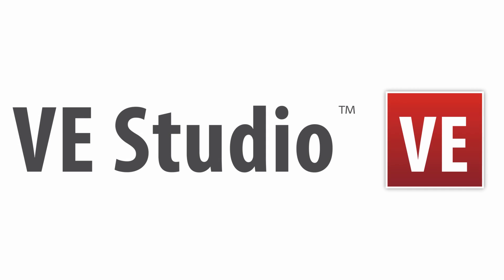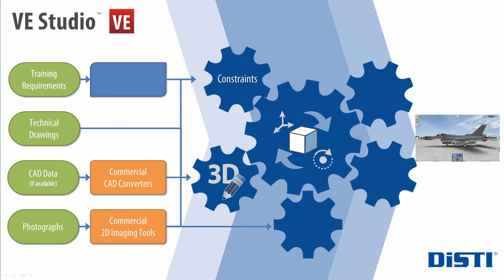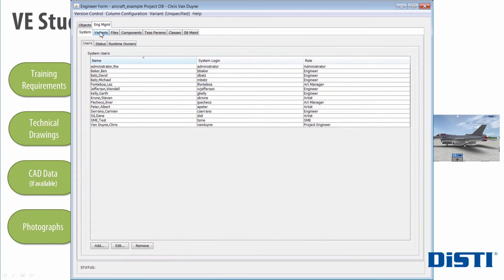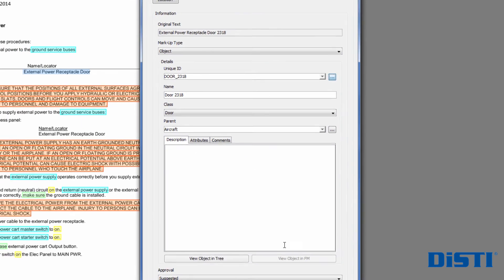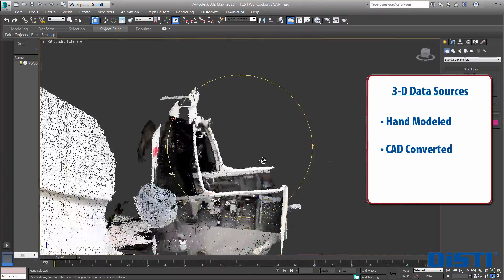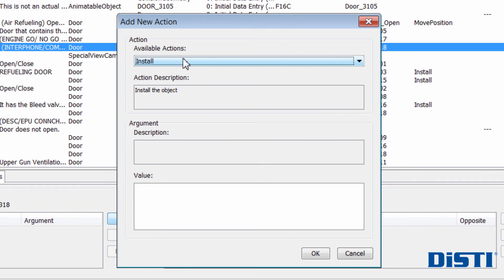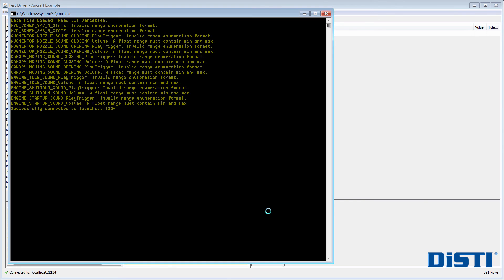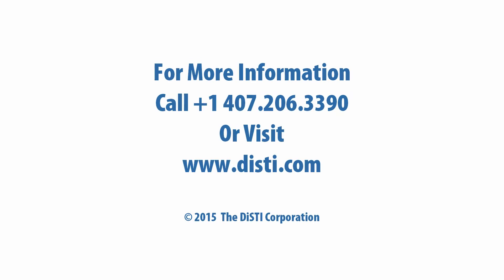VE Studio: Comprehensive Virtual Environment Development Software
Delivering more capability than is found in a game engine, VE Studio comprehensively manages development of virtual environments for maintenance and task training applications beginning with project requirement identification and analysis, and continues through source data collection, automatic code generation, software build automation, and automated regression testing.